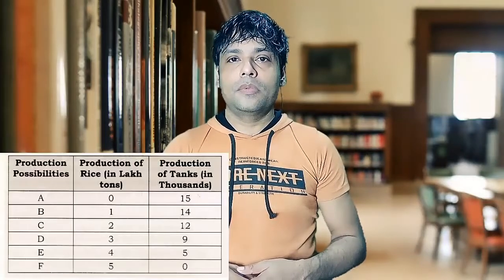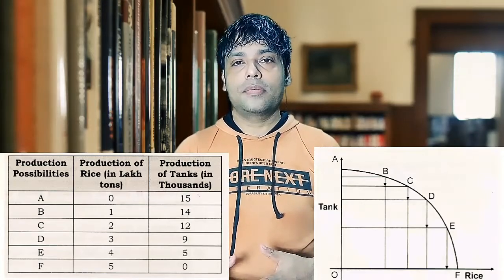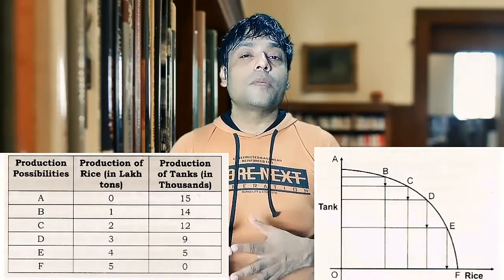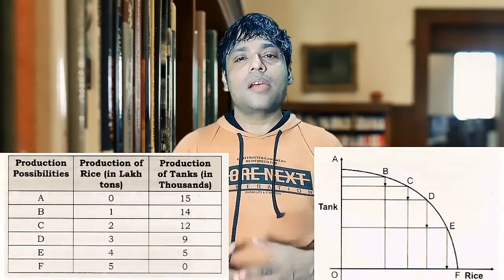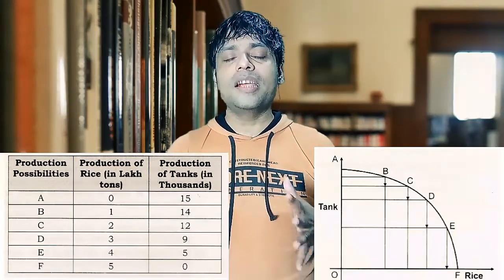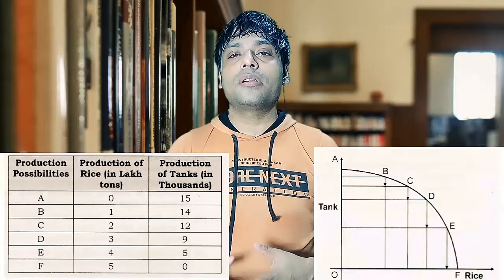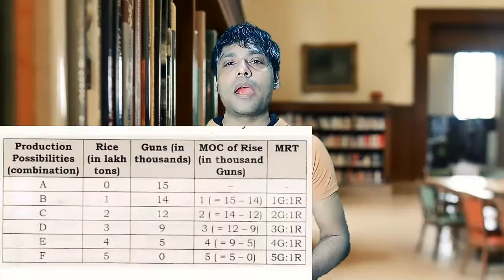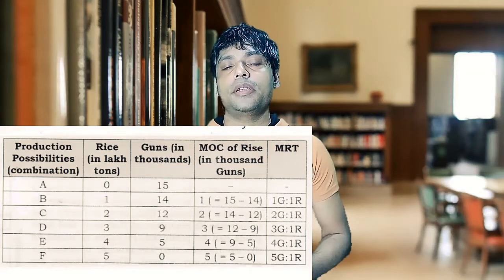HS 2nd year, Lecture 2, Unit 1, Production Possibility Curve by Dr. R.U. Ahmed